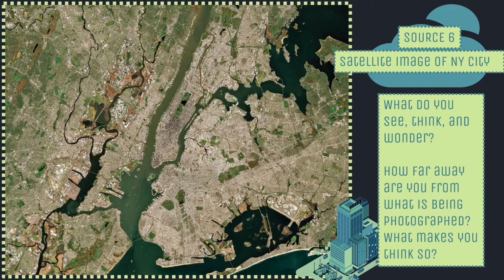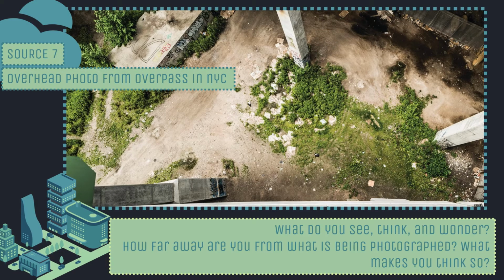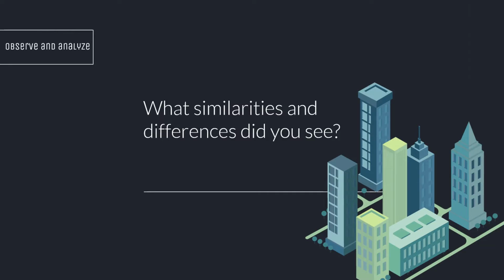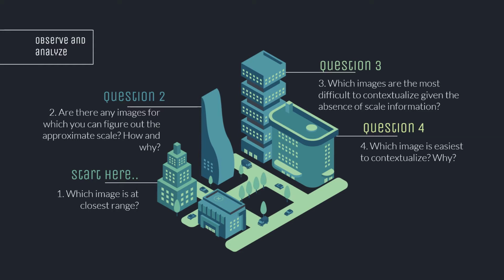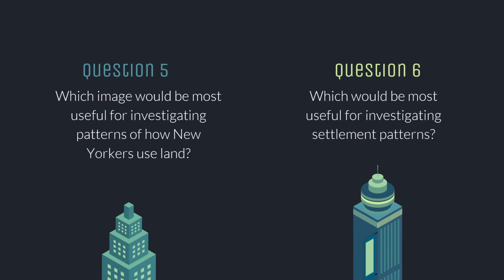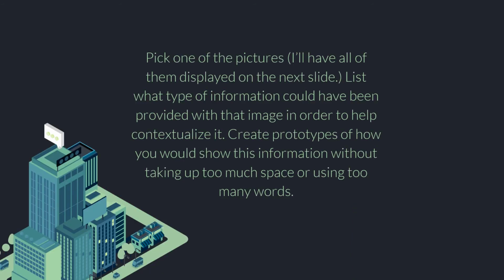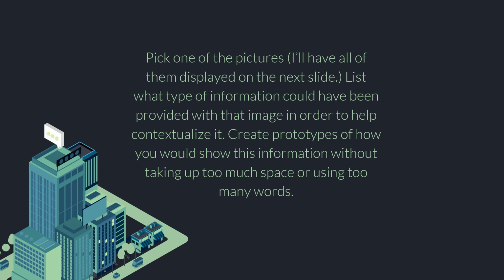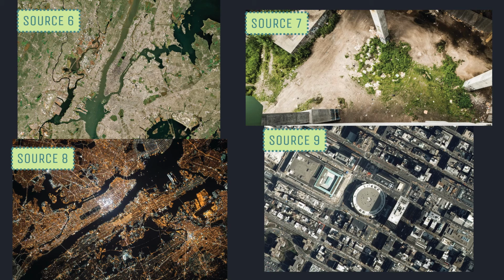The Purpose of Scale in Maps